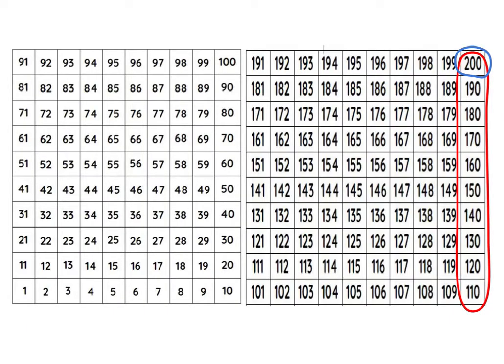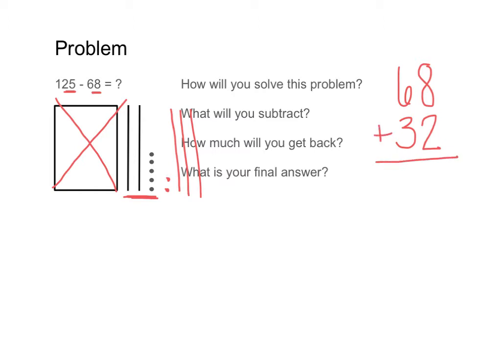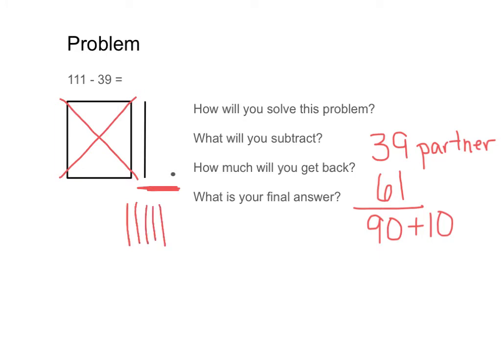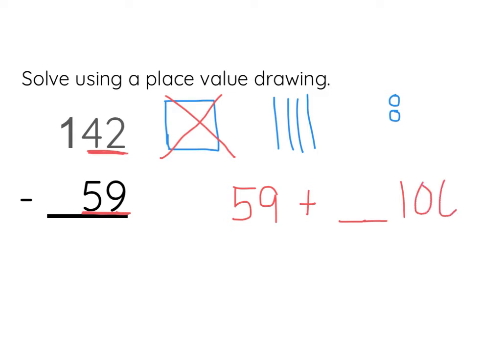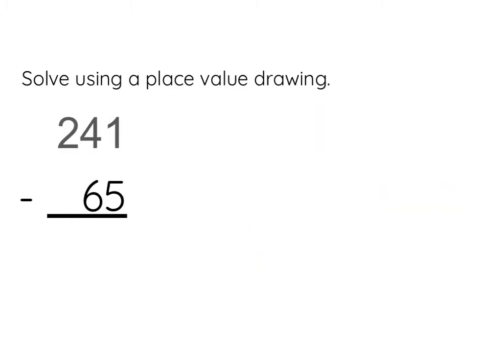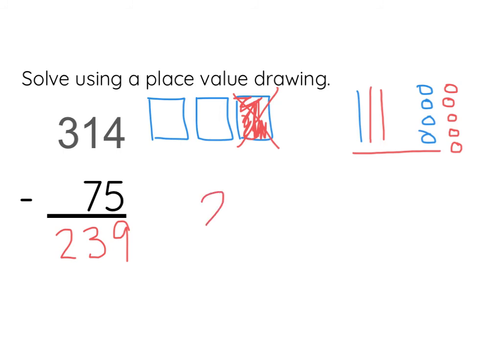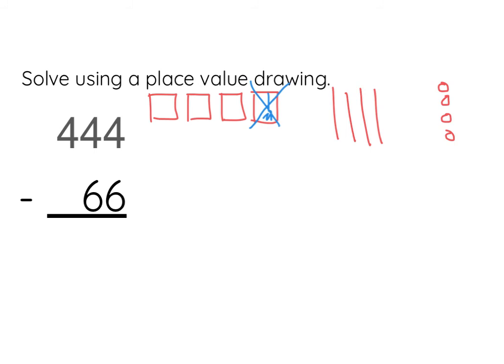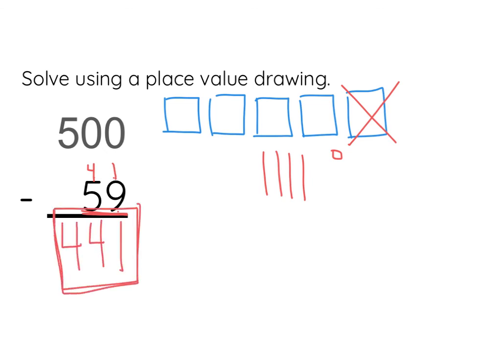Place Value Drawings Subtraction Day 5